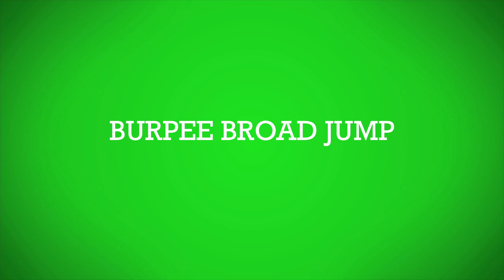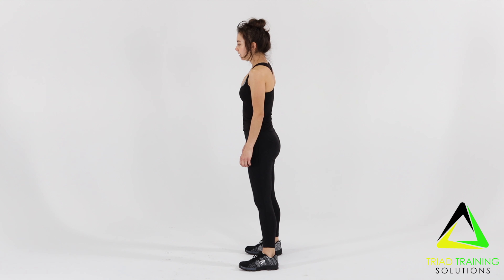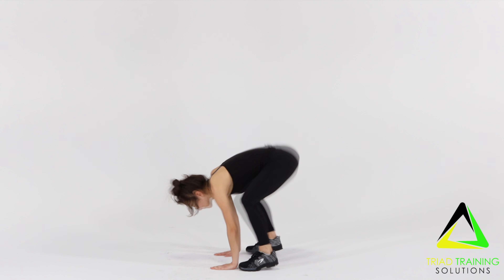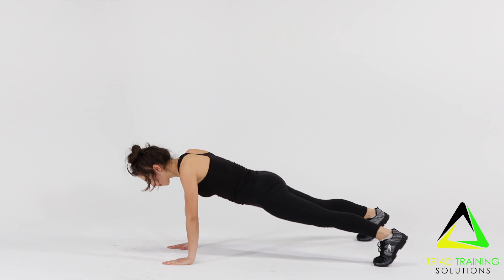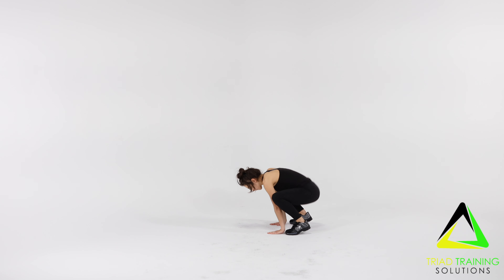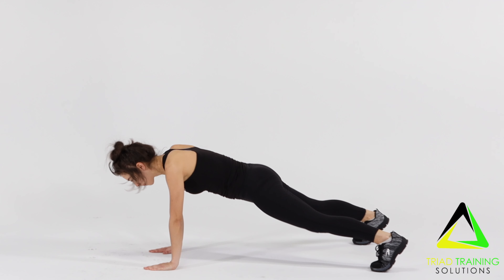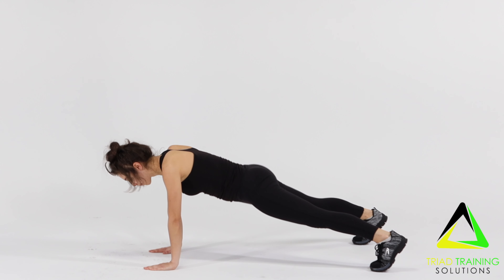Burpee Broad Jump